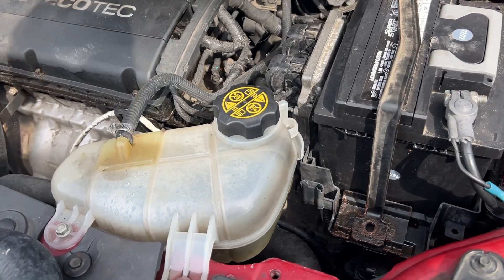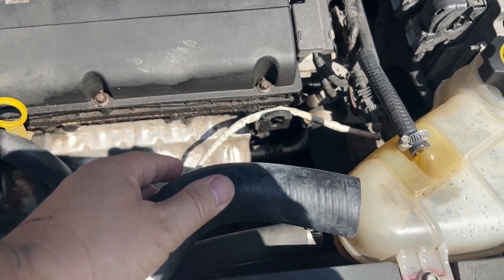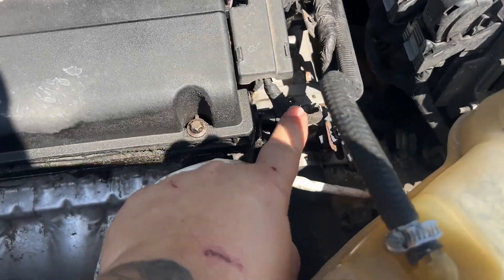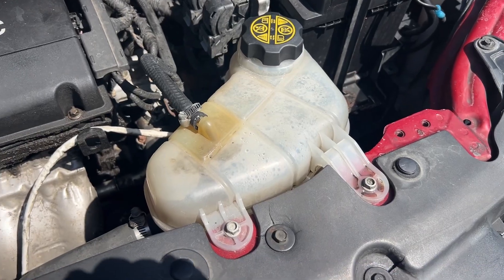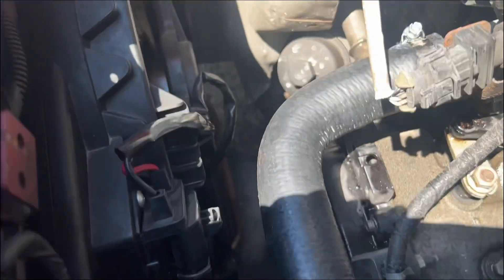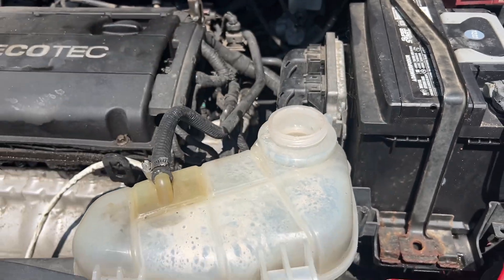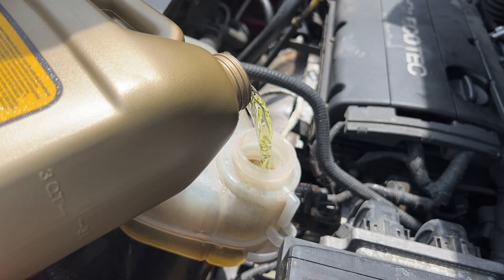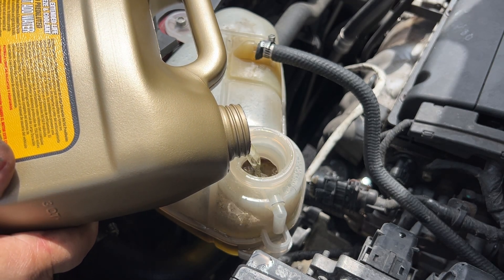WHY DID THE RADIATOR HOSE BURST? How to Fix, check your Coolant System and FLUSH YOUR RADIATOR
Why do radiator hoses burst? What are the causes, how to fix, diagnose and flush your radiator.